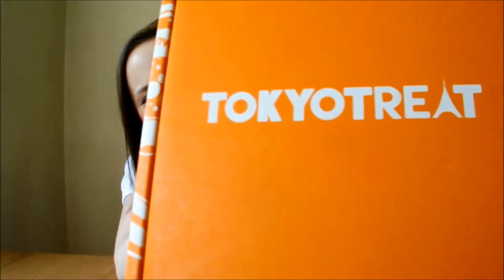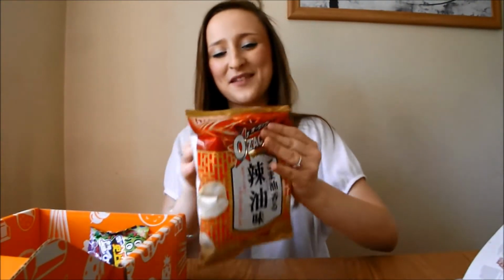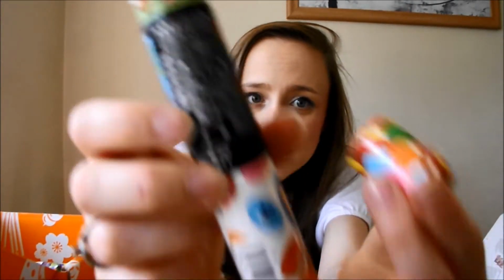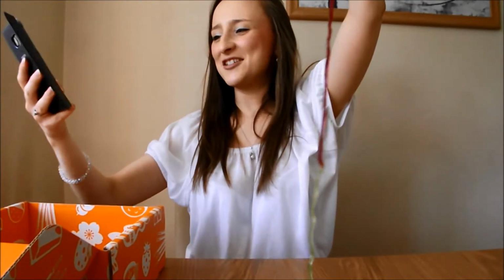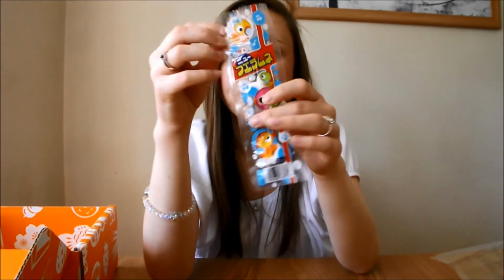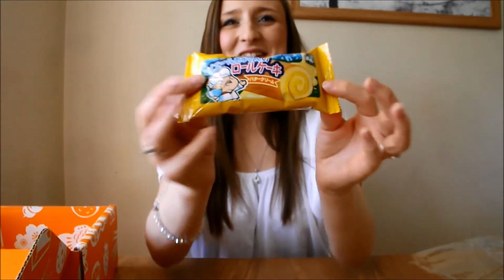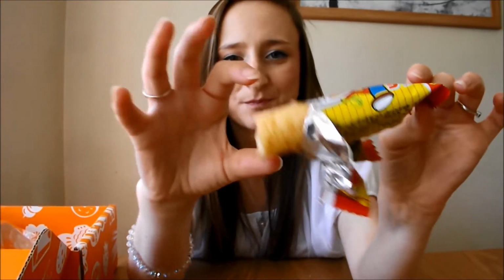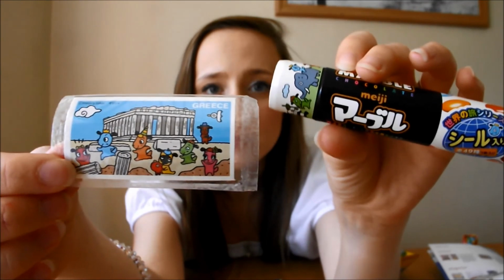#1 TOKYO TREAT UNBOXING! JUNE BOX 2017!